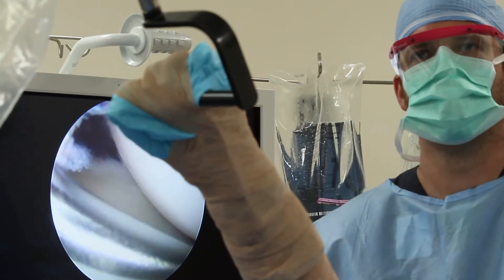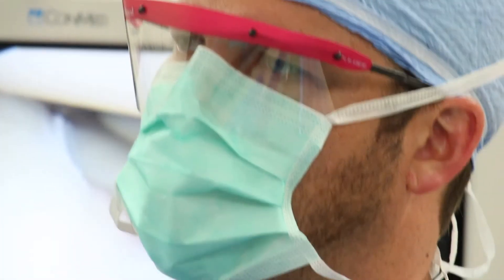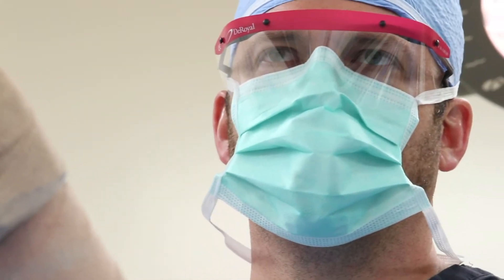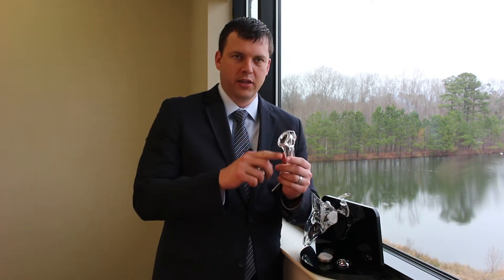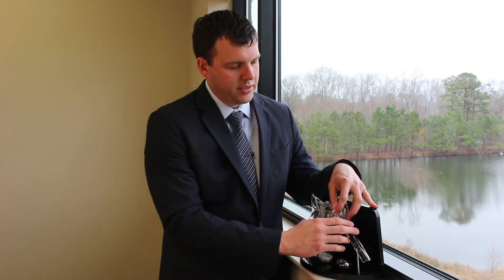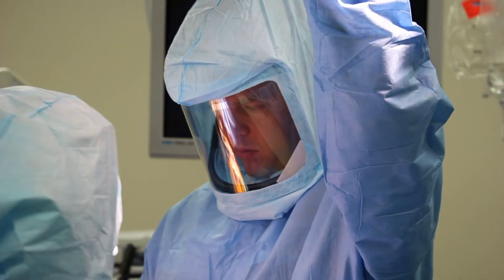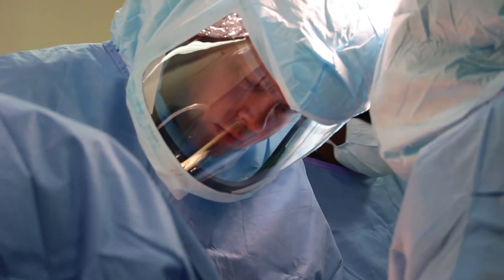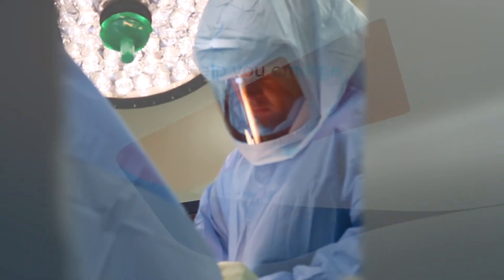The Basics of Shoulder Replacement | Lucas Romine, MD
When does a Shoulder Replacement help? What is getting replaced?

Lucas Romine, MD practices General Orthopedics in Johnston County, North Carolina.  He has additional fellowship training in Shoulder & Elbow surgery from at The Johns Hopkins Hospital, where he gained advanced experience in modern, innovative surgical techniques for treatment of complex pathology involving both the shoulder and elbow. This includes arthroscopic and open, revision reconstruction of the shoulder and elbow, including reverse shoulder replacement.

In addition to complex Shoulder and Elbow procedures, Dr. Romine regularly performs minimally invasive knee arthroscopy including ACL reconstruction and meniscus surgery, knee and hip replacement, and surgical care of broken bones and torn ligaments, amongst others.